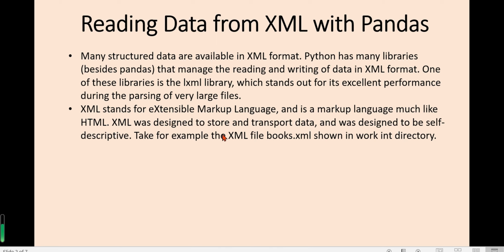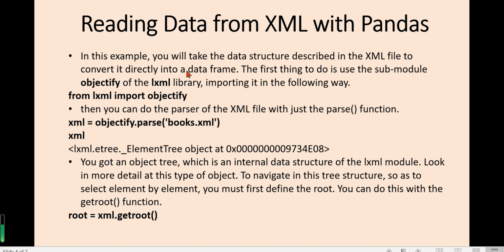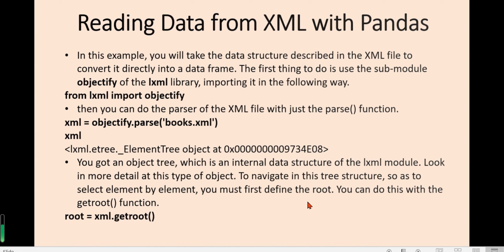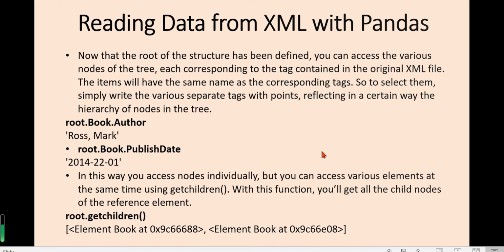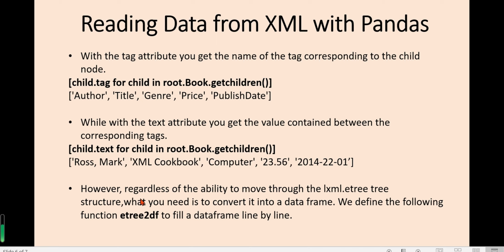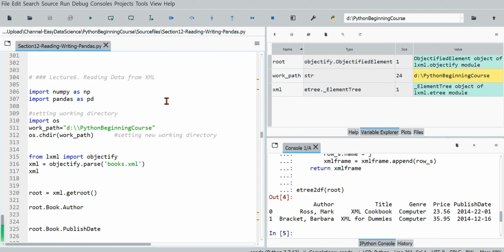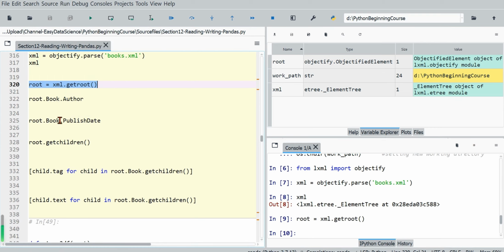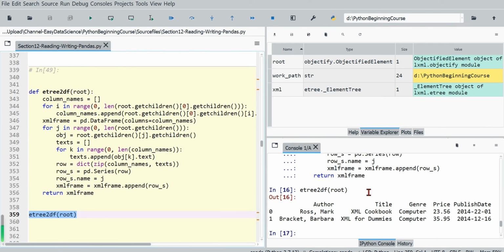Python basic course | Reading Data from XML with Pandas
The following code snippet can read data from XML files in Python.

from lxml import objectify

xml = objectify.parse('file.xml')